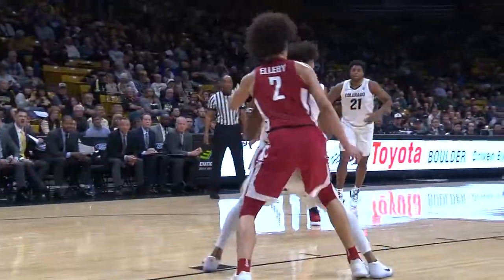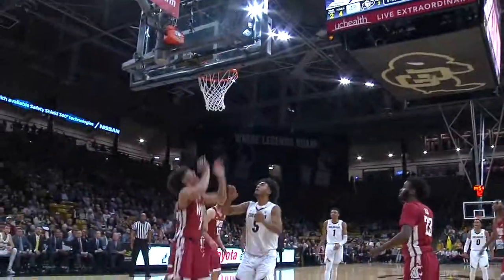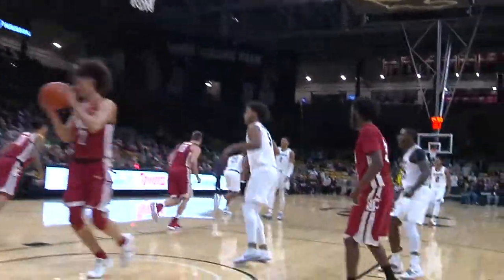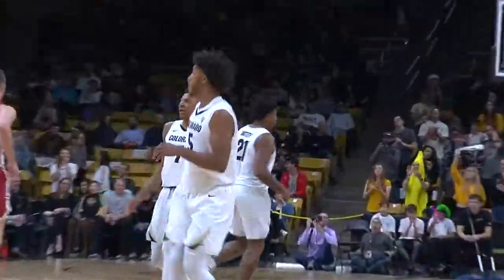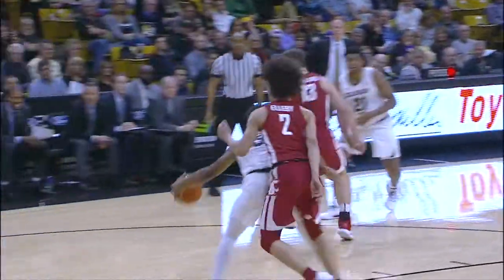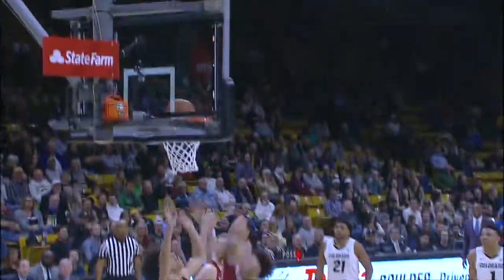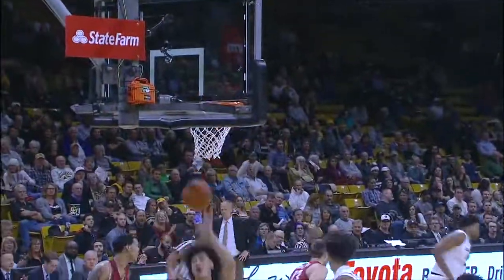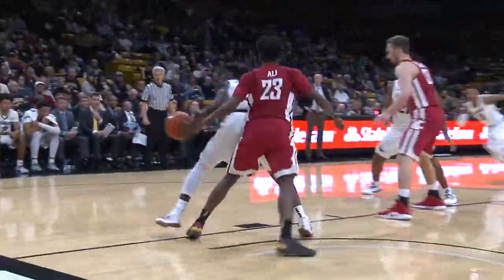Highlights vs. Washington State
Colorado runs by Washington State 92-60 in Pac-12 play.